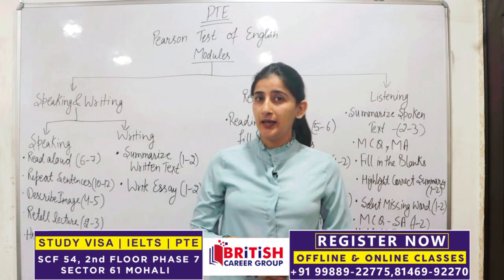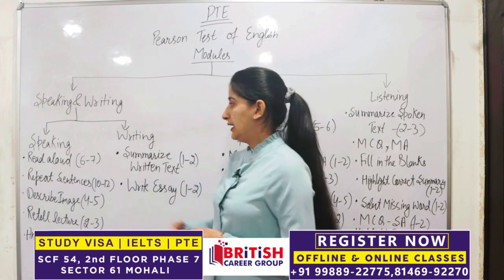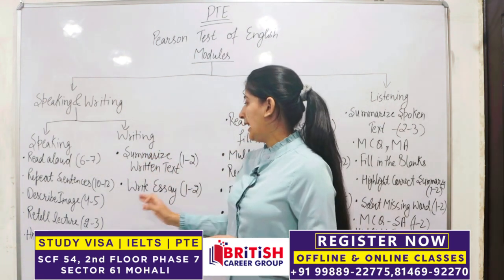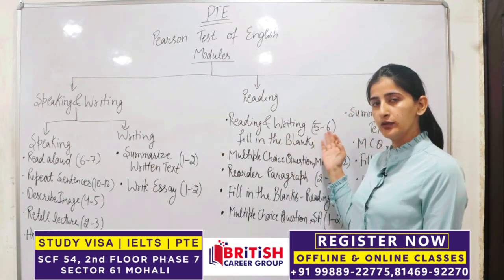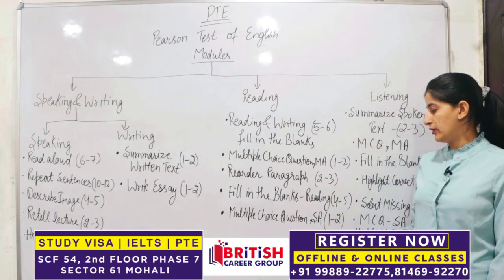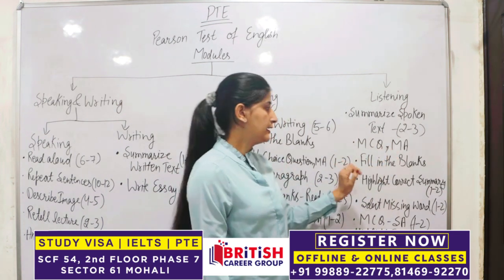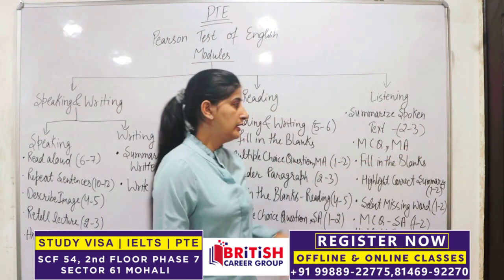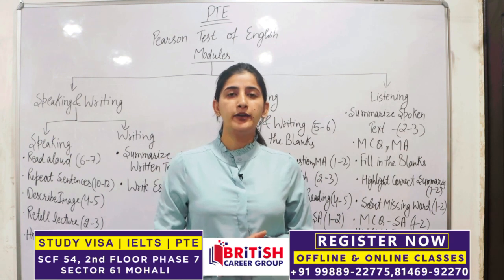PTE Exam Pattern 2024 - British Career Group | Best PTE Institute In Mohali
In this video Ms. Ravneet Kaur from British Career Group explains about the latest pte exam pattern in 2024. PTE is an integrated exam which has 4 modules and is accepted for study, work and permanent residency applications. The test duration is 2 hours and the result of the pte exam is available on the same day the test is given.